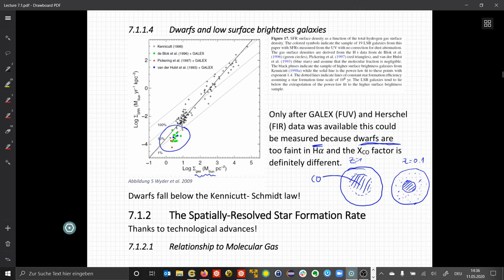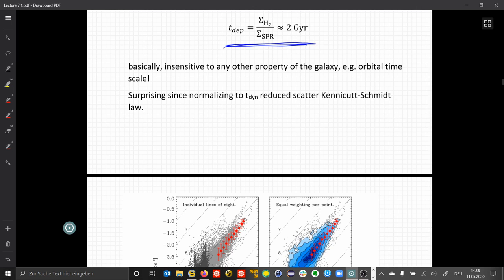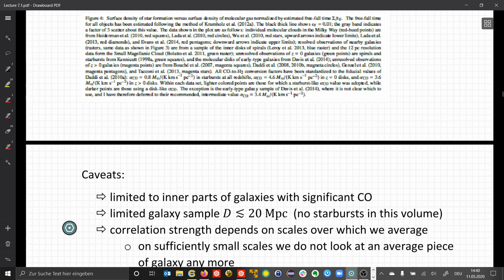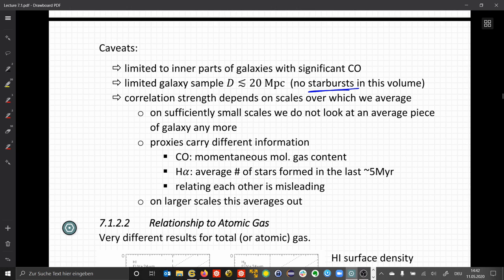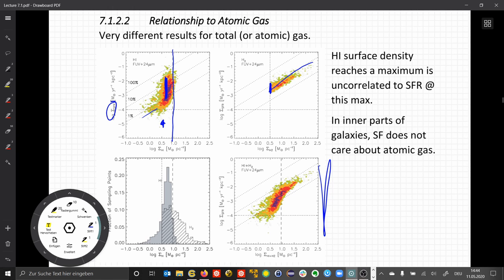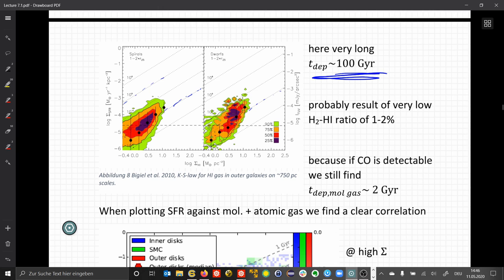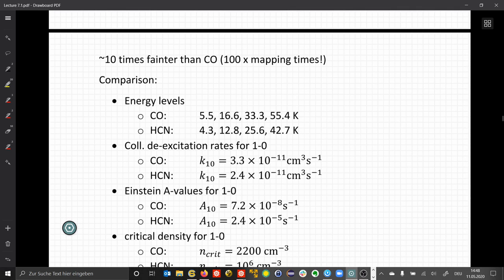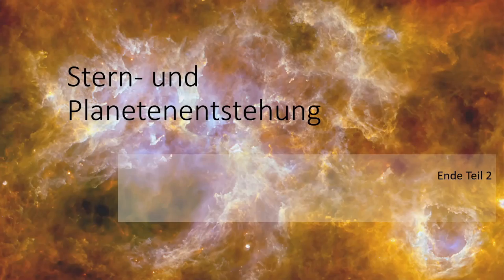Star Formation 2020 - Lecture 7 - Star Formation on Galactic Scales - Part 2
Teil 2/4 der 7. Vorlesung Stern- und Planetenentstehung

Star formation in spatially resolved Gaalxies